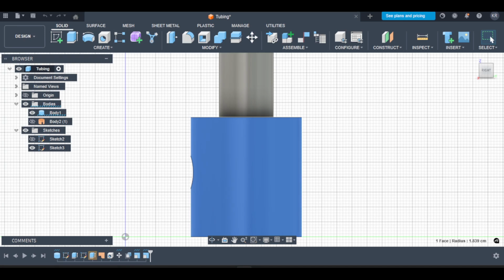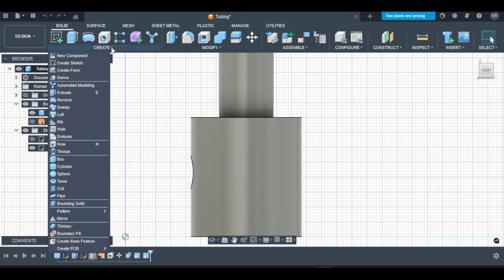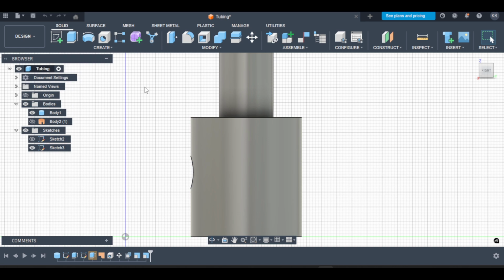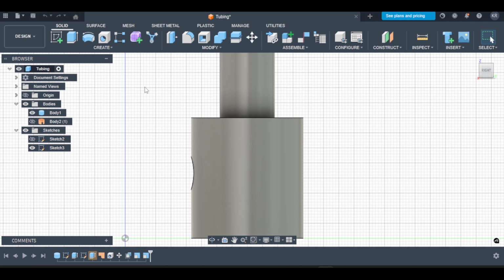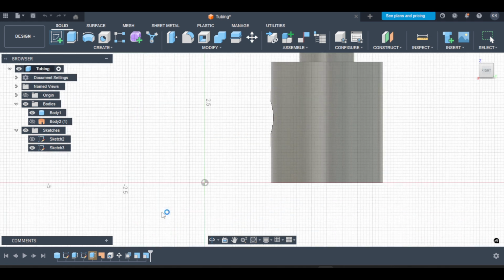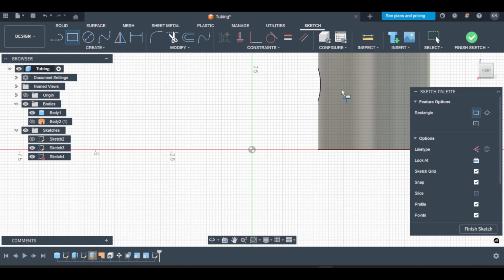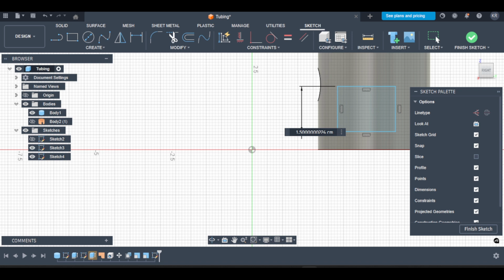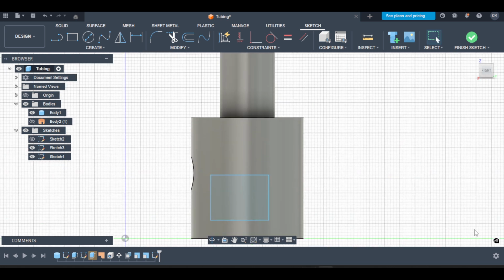How to Sketch in Fusion 360 (Master Sketch Tools Easily 2026)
Sketching is the foundation of every design in Fusion 360, and learning it properly is key to creating accurate and predictable 3D models. In this tutorial, you’ll learn how to sketch in Fusion 360 using the current interface and essential sketching tools.

This video walks through how to start a sketch, choose sketch planes, draw basic geometry, and control sketches using dimensions and constraints. You’ll also learn how to fully define sketches, avoid common beginner mistakes, and prepare sketches correctly for extrude, revolve, and other modeling features.